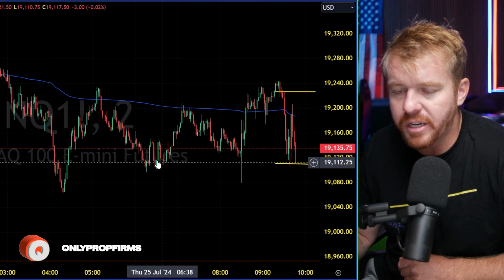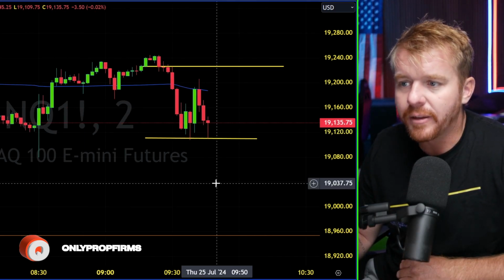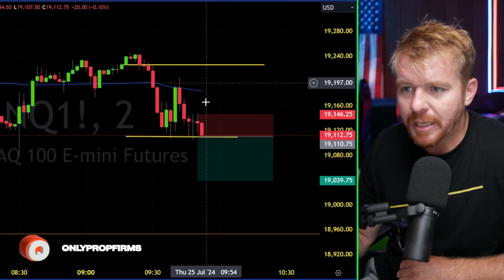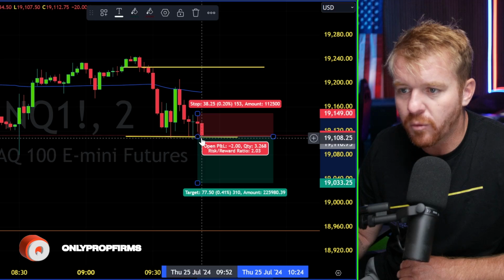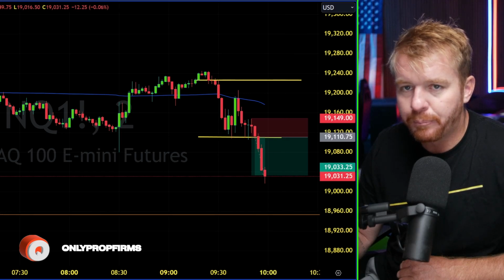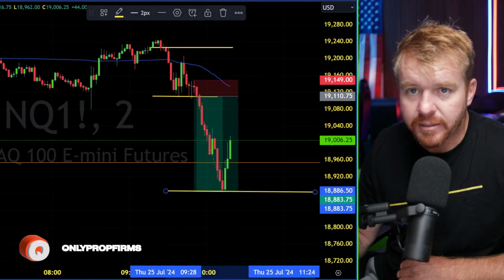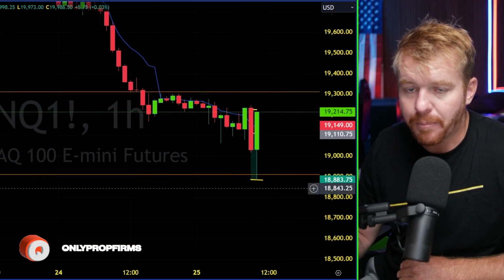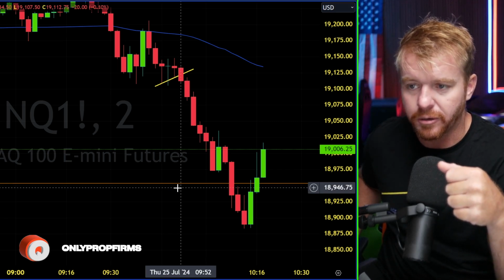16. decembra 2024